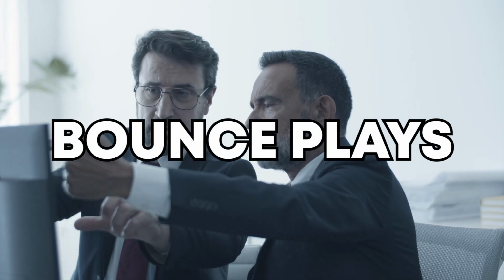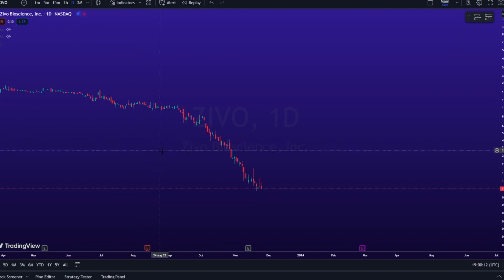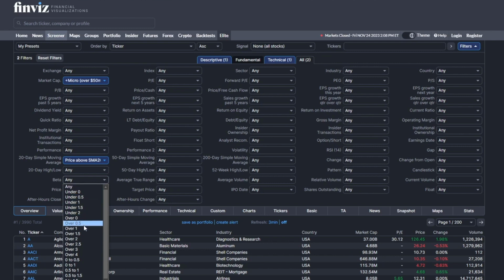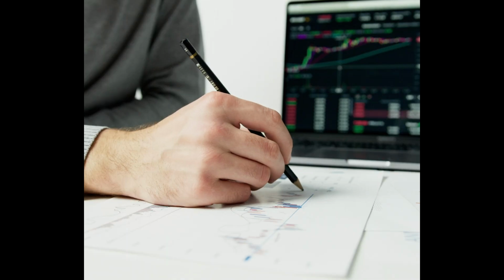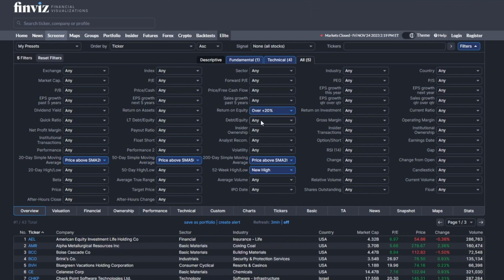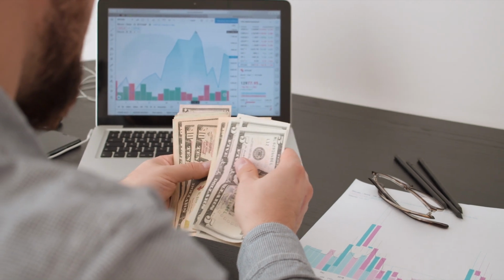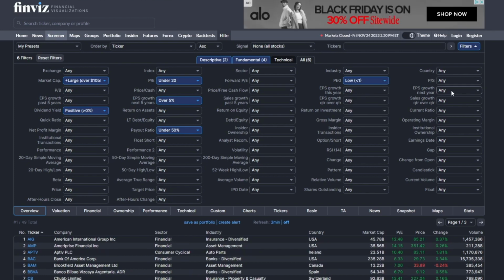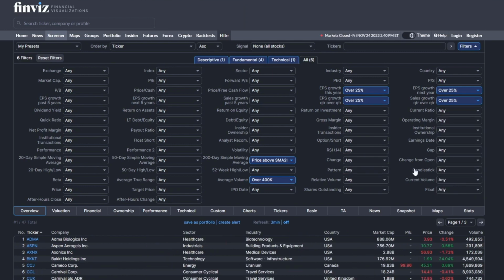Best Finviz Screener Settings (Find Stocks Before Moves)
🔍 Join us as we break down the key features of Finviz screeners, showcasing how to filter stocks based on essential criteria such as market cap, price, volume, and technical indicators. Learn how to fine-tune your searches to identify potential winners and mitigate risks in your portfolio.

📊 From the popular stock screener to sector performance analysis, we've got you covered. Explore the nuances of Finviz's map functionality, enabling you to visually identify market trends and hotspots. This tutorial will empower you to customize your searches and stay ahead of market movements.

🚀 Whether you're hunting for growth stocks, value plays, or dividend champions, this video is your go-to resource for harnessing the full potential of Finviz screeners. Unlock the secrets to efficient stock screening and gain a competitive edge in your trading strategy.

Chapters:
0:00 Intro
0:44 Bounce plays
1:38 Buy and hold stocks
2:23 Breakouts
3:28 Dividend
4:04 High earnings
4:35 Outro